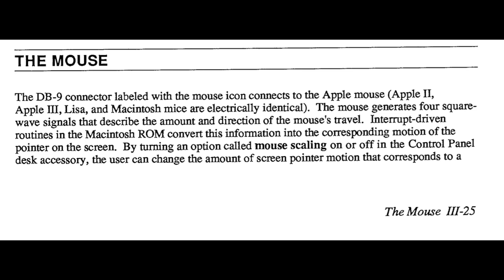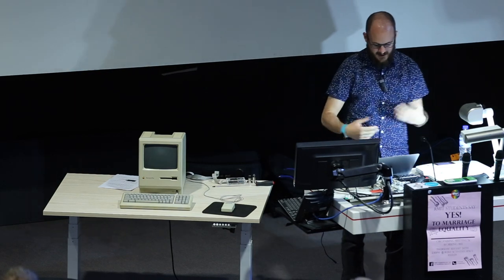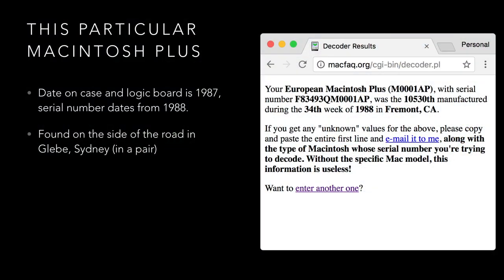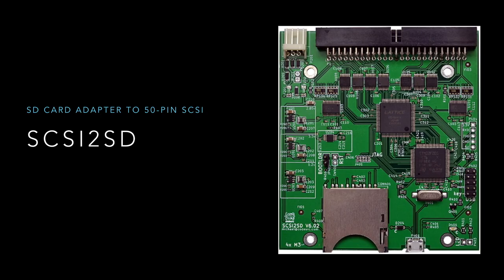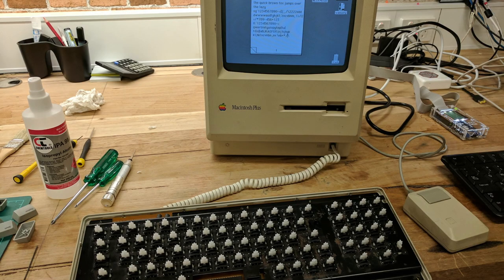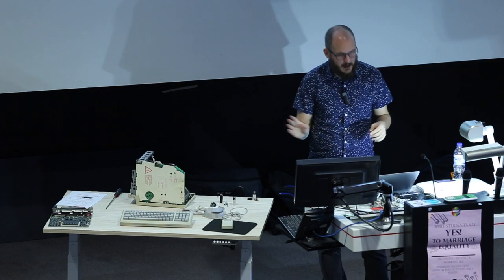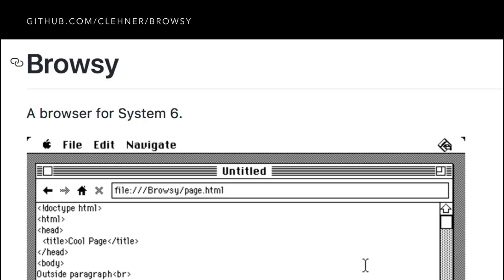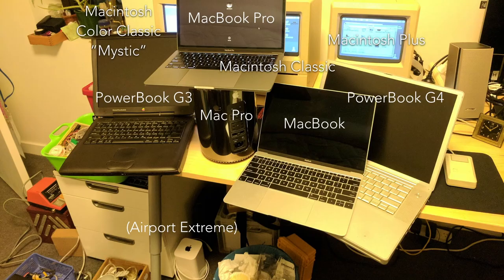Inside Macintosh (/dev/world/2017)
Presenter: Josh Deprez

To celebrate the 10th year of /dev/world, this session includes a live demonstration of the inner workings and guts of a Macintosh Plus (30 years old).